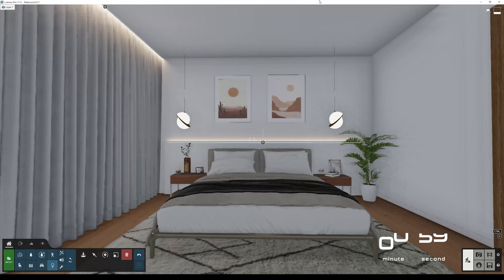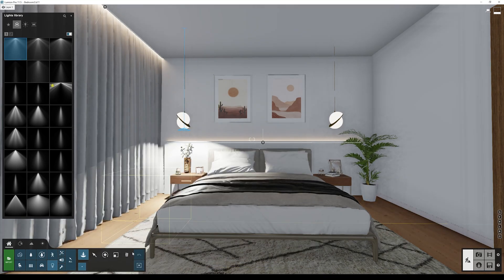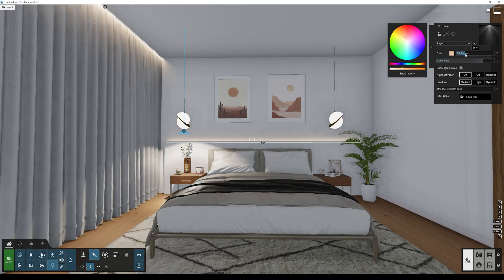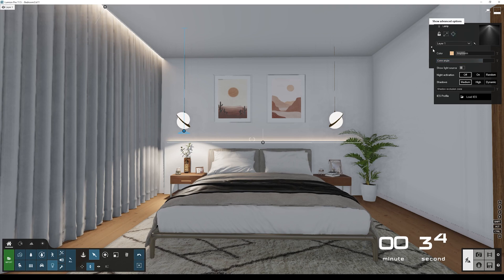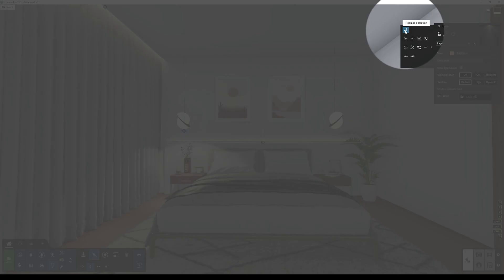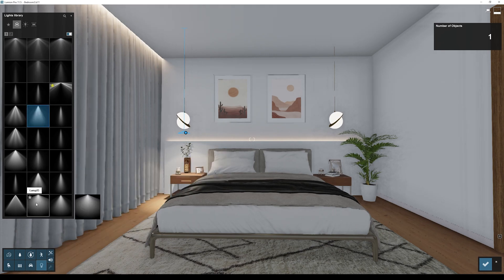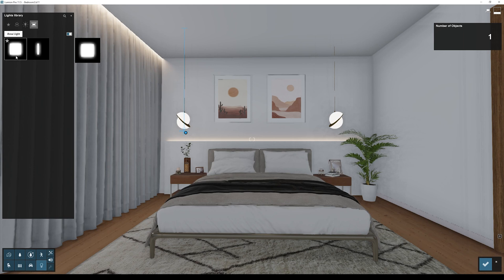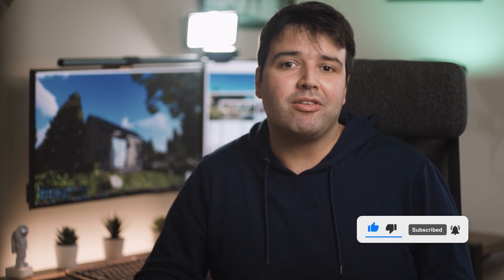Quickly Light Replace ANY LIGHT in Lumion - Lighting Tip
In this video, I’ll show you a quick way to scroll through different types of lighting, so you can quickly select the best one.

00:00 Intro
00:31 Quick Way to Replace Lights
01:22 Ending